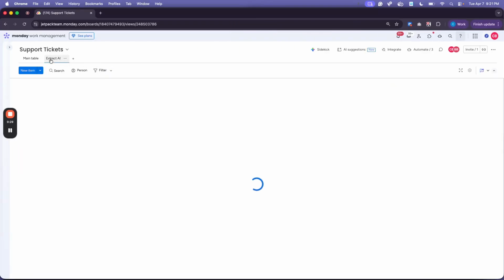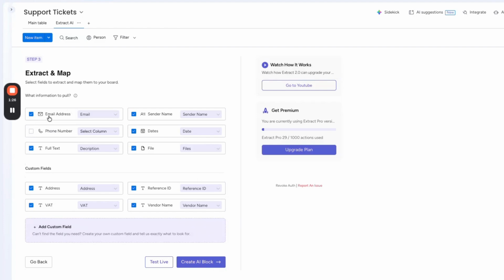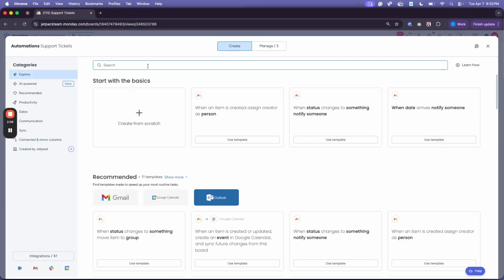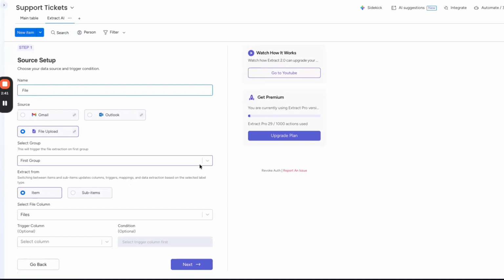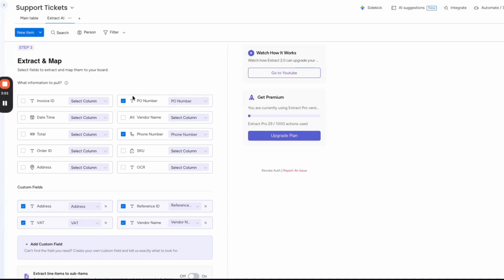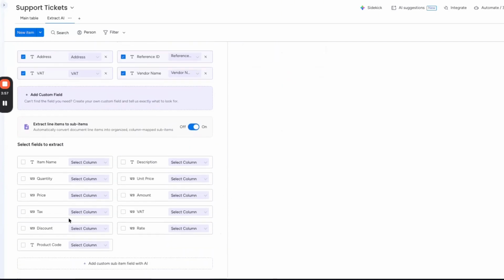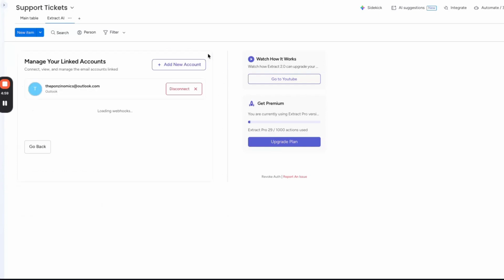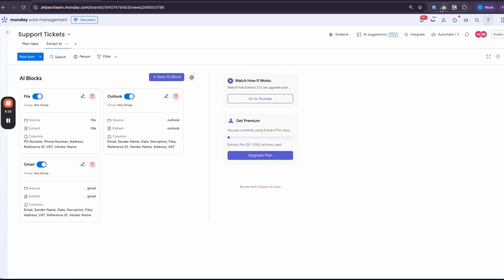Extract AI Overview — Extract data from Gmail, Outlook and files into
Extract AI is a monday.com app that automatically pulls data and files from Gmail, Outlook, and file columns into your boards. Create an AI block, map your columns, and incoming emails and documents populate your board in real time — no manual entry, no copy-pasting.

Whether you're processing inbound leads from Gmail, capturing supplier emails from Outlook, or parsing uploaded CVs and invoices from a file column, Extract AI handles the extraction automatically. The setup is the same for all three sources — create an AI block, select your source, connect your account or file column, map the board columns you want to populate, and activate.

TL;DR: This overview walks through every core feature of Extract AI: setting up Gmail, Outlook, and file integrations; using custom AI fields to extract specific data points with plain language prompts; extracting into sub-items instead of main items; managing all active blocks from a central board view dashboard; deleting webhooks that sync automatically with the Automation Centre; and monitoring your monthly action usage with the ability to upgrade your plan directly from the app.

What you'll learn:
• What Extract AI is and how it works as a board view on monday.com
• How to create an AI block and connect Gmail, Outlook, or a file column
• The extra step needed for Gmail — creating a monday.com automation after the block
• How to use custom AI fields with prompts to extract specific data not covered by default columns
• How to extract data into sub-items instead of main board items
• How to manage, pause, and delete active blocks and webhooks from the board view dashboard
• How to monitor monthly action usage and upgrade your plan when needed

⏱ CHAPTERS:
0:00 - What is Extract AI and how does it work on monday.com?
0:34 - How do I create an AI block and connect Outlook, Gmail, or a file?
0:41 - How to Set up an Outlook integration
1:00 - How do I do Gmail setup
1:23 - How do I extract data from files and attachments in a file column?
2:24 - Extract data into sub-items instead of main items

FREQUENTLY ASKED QUESTIONS:
Q: What is Extract AI and what does it do on @mondaydotcom?
A: Extract AI is a monday.com app that automatically pulls data from Gmail inboxes, Outlook inboxes, and files uploaded to a file column — populating board columns with extracted information like sender name, email address, attachments, and custom data points you define.

Q: How do I set up Extract AI to extract data from Gmail or Outlook into monday.com?
A: Add the Extract AI board view to your board, create a new AI block, select Gmail or Outlook as your source, connect your account, select a destination group, map the columns you want to populate, and create the block. For Gmail, you also need to create a monday.com automation after the block is set up.

Q: What are custom fields in Extract AI?
A: Custom fields let you extract specific data points that aren't covered by the default column options. You write a plain language prompt describing what you want to extract — like "extract the invoice total" or "extract the candidate's education history" — and Extract AI uses AI to find and return that value from the source document or email.

Q: Can Extract AI extract data into sub-items on monday.com?
A: Yes. When setting up a file integration, you can enable sub-item extraction and map the columns at the sub-item level — so data from uploaded files populates sub-items rather than the main board item.

Q: How do I manage or pause my Extract AI integrations?
A: The Extract AI board view acts as a central dashboard where you can view, disable, or delete any active block. Deleting a webhook from the board view also removes it from monday.com's Automation Centre automatically.